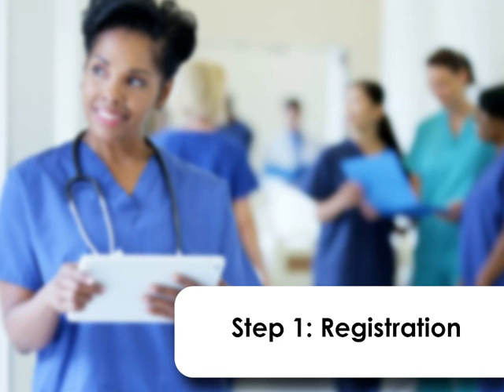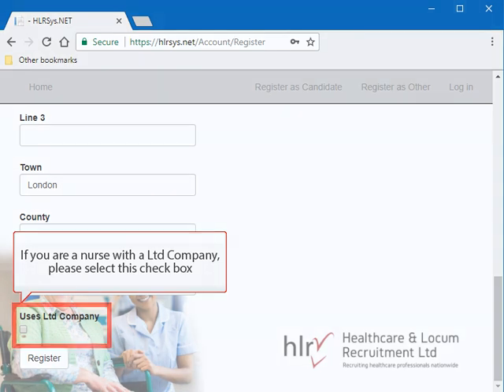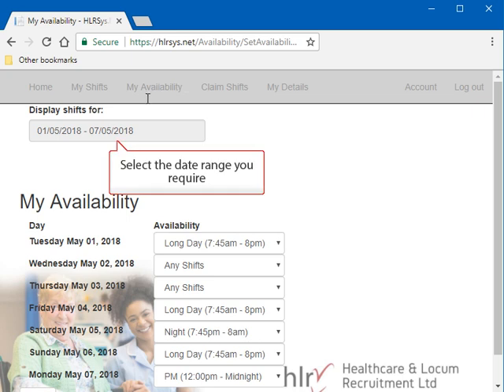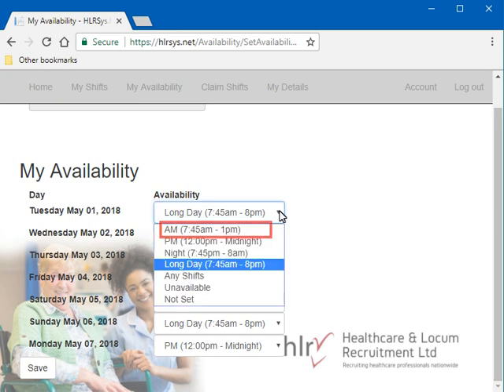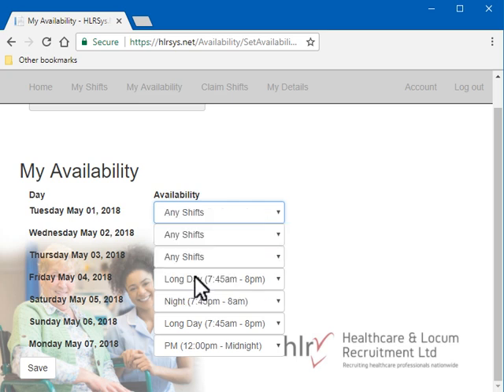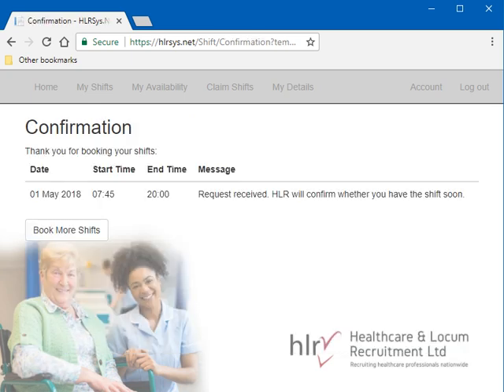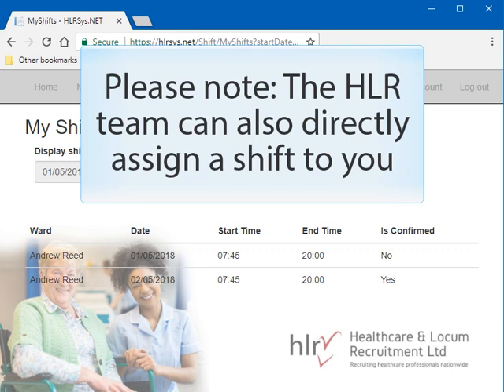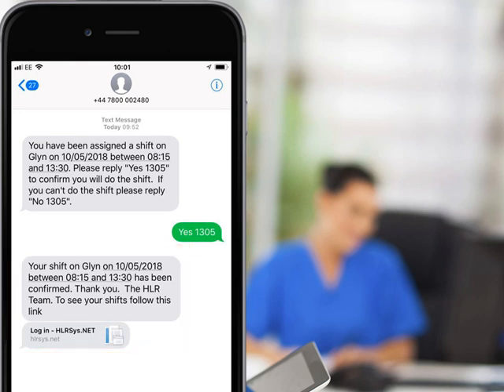HLR Online Booking System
This training video will walk you through the process of registering on the new HLR Online booking site, logging your availability and claiming your shifts.